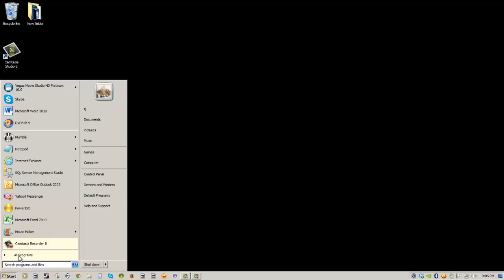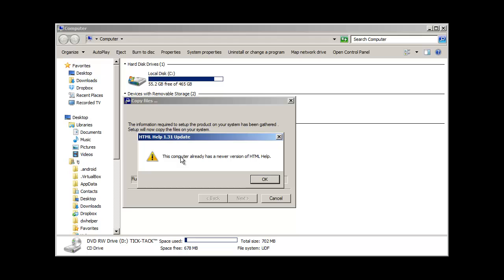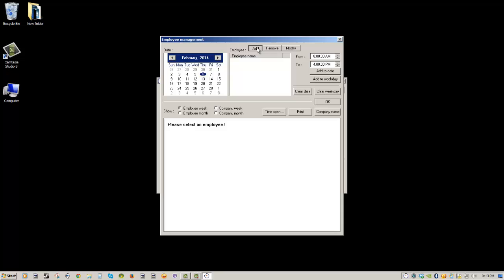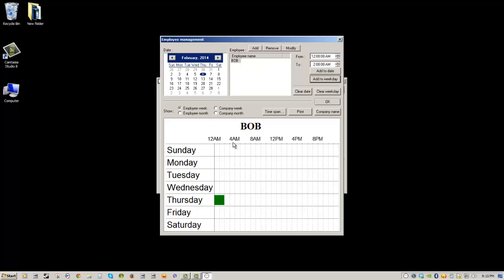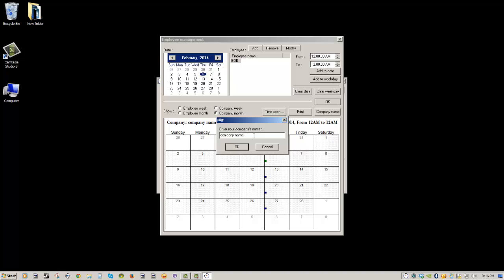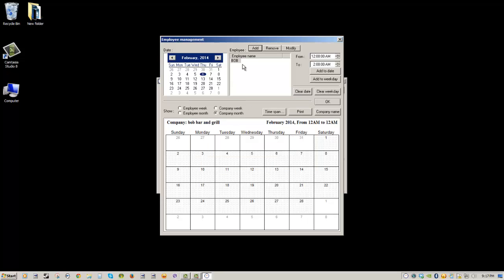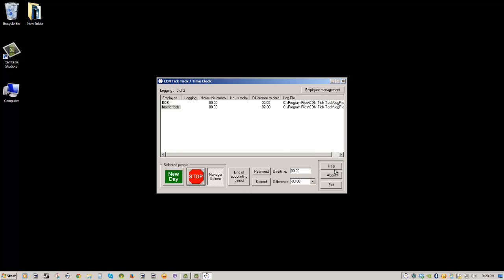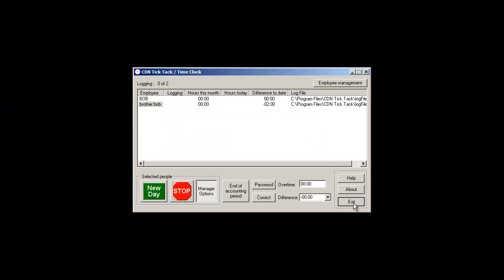CD Nelson Tick Tack™ Time Management Software Demo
This is a demo of how the CD Nelson Tick Tack™ Time Management Software works, step by step directions.  To buy this product go to

Video Created by: Timothy Gurske